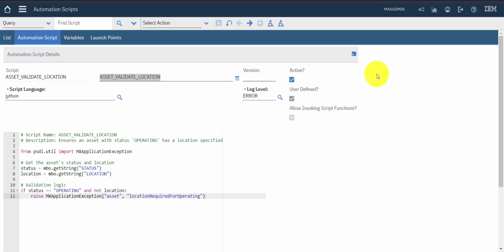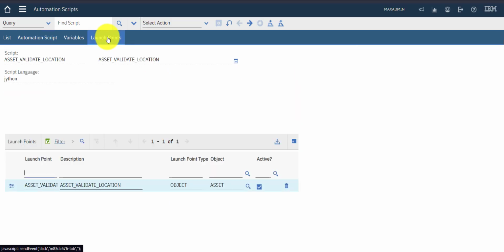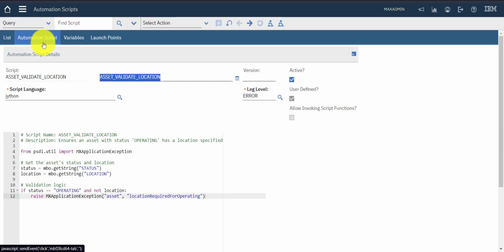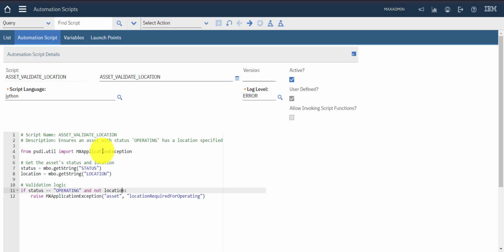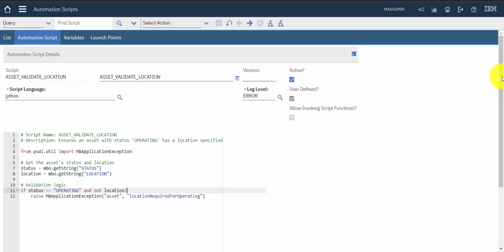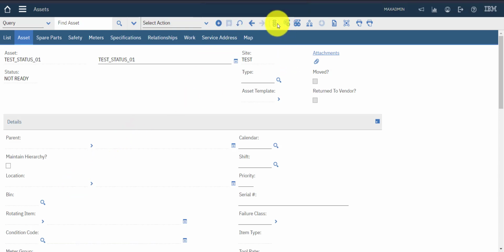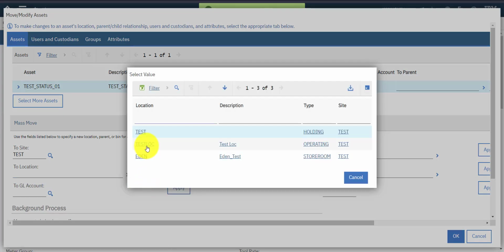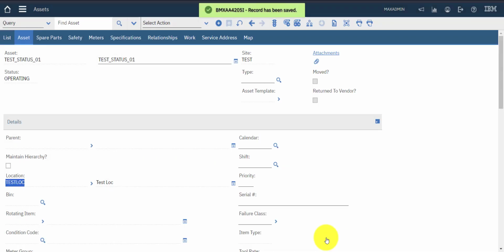Validate Location Based on Asset Type | Maximo Scripting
Automation Script in Maximo
Maximo EAM
Python in Maximo
Object Launch Point Maximo